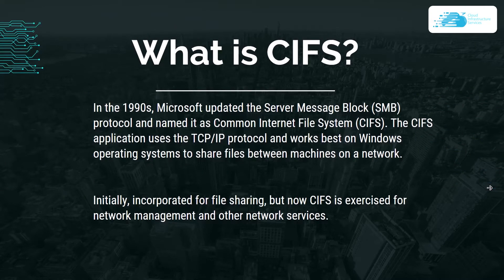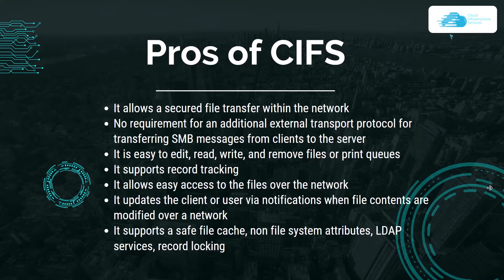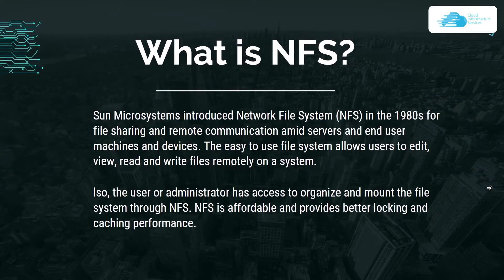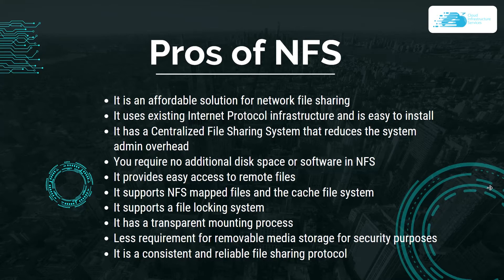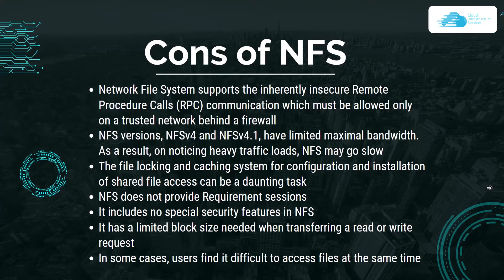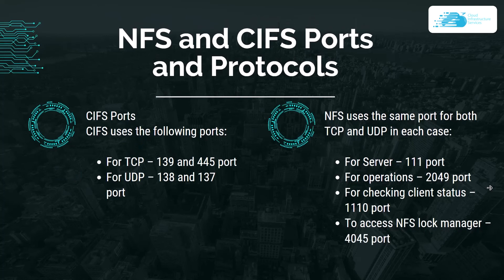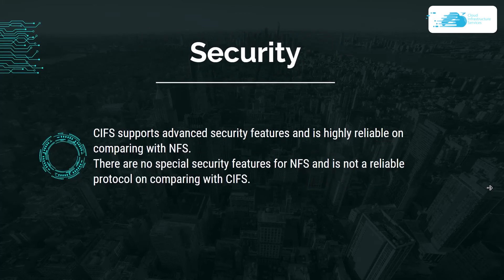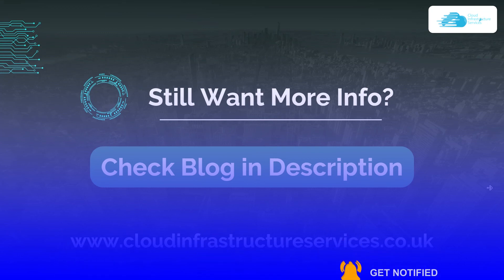NFS vs CIFS – What’s the Difference (Pros and Cons)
NFS vs CIFS – What’s the Difference (Pros and Cons): Are you confused over the best network file systems and file sharing protocols? To help take the right decision, we have penned down and compared two major protocols trusted by many users, Common Internet File System protocol (CIFS) and Network File System (NFS).

This video will show the difference between NFS and CIFS

⏰Timestamps⏰
00:00 Intro NFS vs CIFS
00:20 What is CIFS?
00:45 CIFS Pros
01:24 CIFS Cons
01:53 What is NFS?
01:55 NFS Pros
03:03 NFS Cons
03:50 NFS vs CIFS - (Comparison)
05:37 Outro

🔗 Deploy NFS Server on Windows Server from AWS Marketplace: